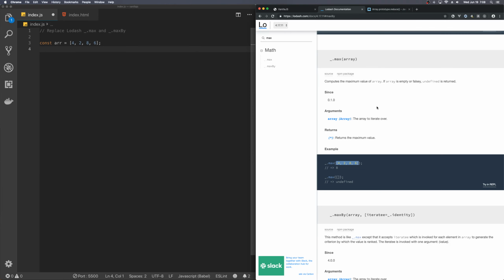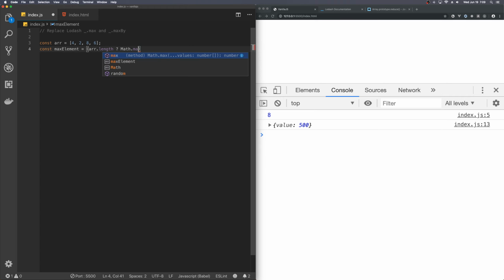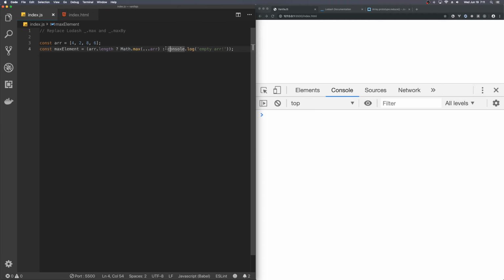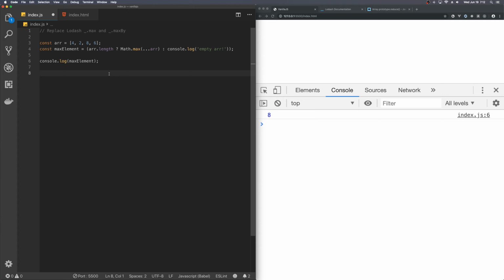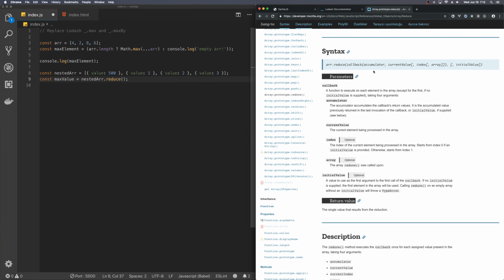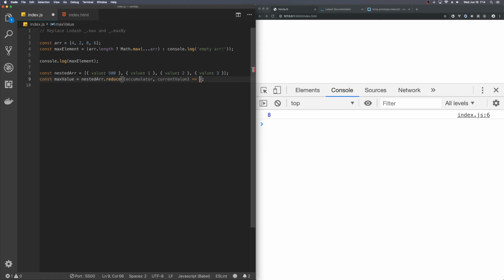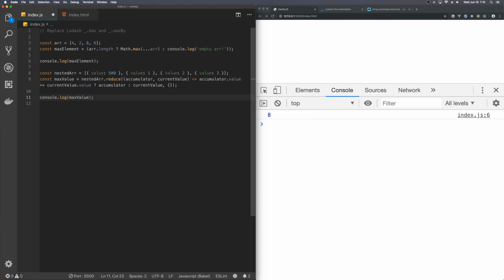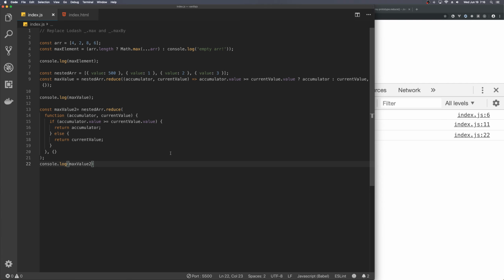Replace Lodash With Vanilla JavaScript Part 6 _.max and _.maxBy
How to replace the Lodash _.max and _.maxBy methods with Vanilla JavaScript.